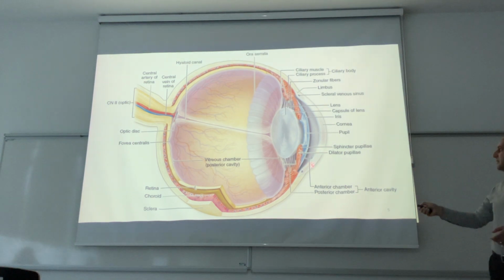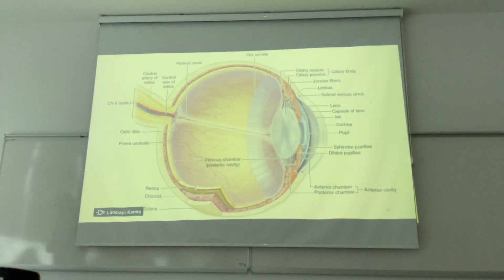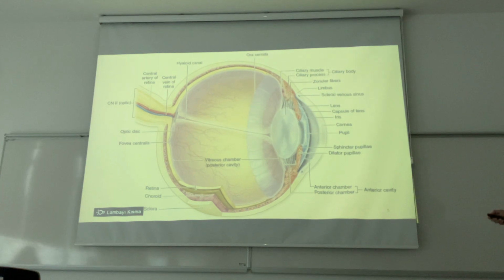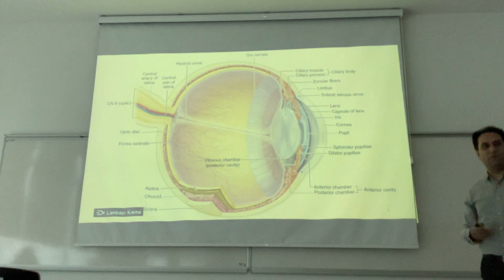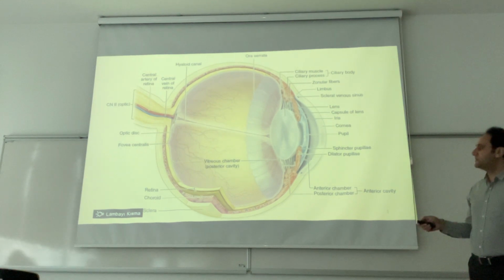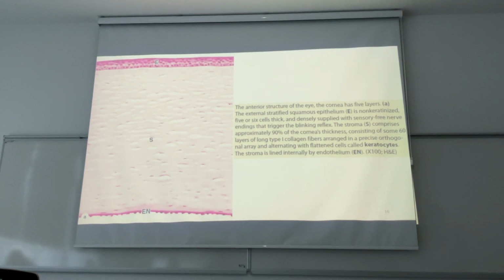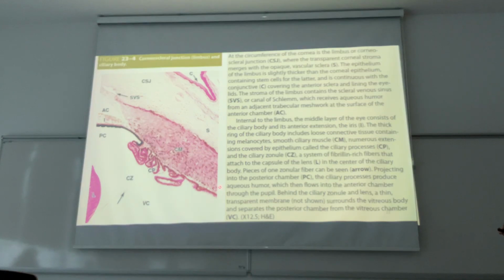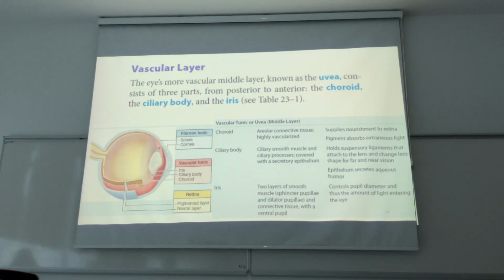EYE Histology I